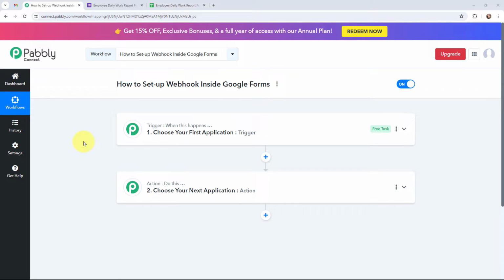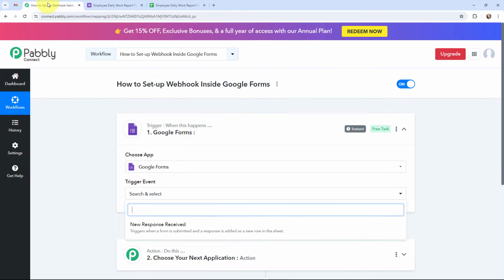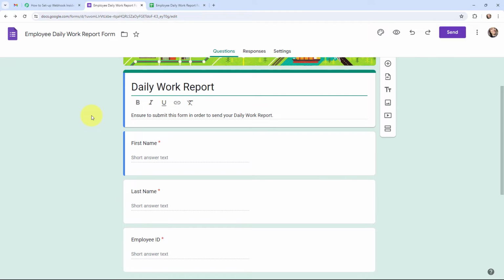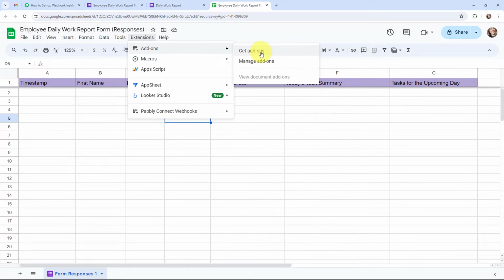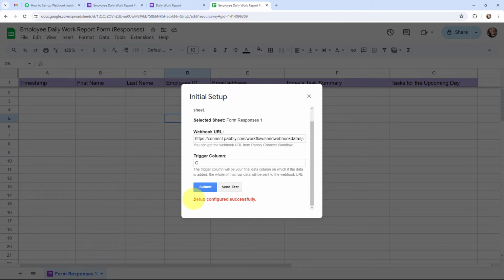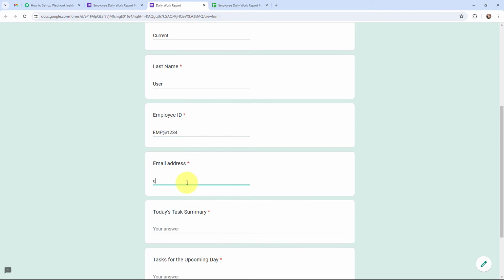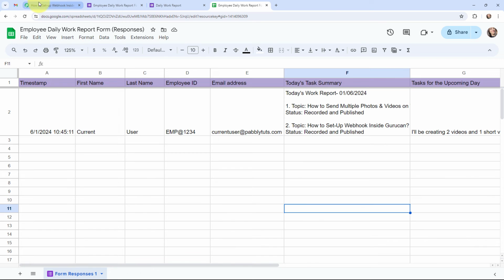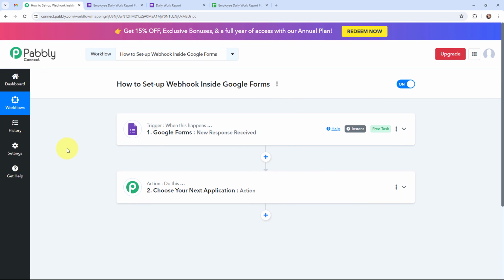How to Set-Up Webhook Inside Google Forms?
In this tutorial, we'll guide you through the process of setting up a webhook inside Google Forms for seamless integration with external applications or systems. Webhooks serve as a conduit for real-time data exchange, enabling Google Forms to communicate with platforms like Pabbly Connect effortlessly. Follow our step-by-step instructions to configure a webhook within Google Forms, empowering you to receive timely notifications or updates in response to specific form submissions within the platform.

1. Automation: Pabbly Connect offers automation capabilities that can help you automate mundane and repetitive tasks. This allows you to save time, money and resources.

2. Integration: Pabbly Connect provides a wide range of integrations so that you can connect different web services with each other. This helps you to create smarter workflow processes and make your business more efficient.

3. Security: Pabbly Connect takes security seriously and provides an industry-standard security system to protect your data and applications.

4. Scalability: Pabbly Connect is highly scalable and allows you to easily add new applications and services to your workflow.

 5. Cost-effective: Pabbly Connect is cost-effective and provides plans for different business sizes.